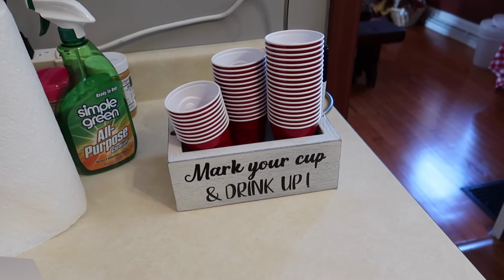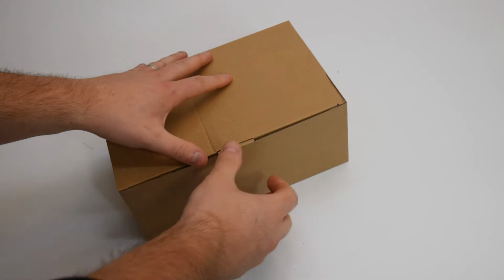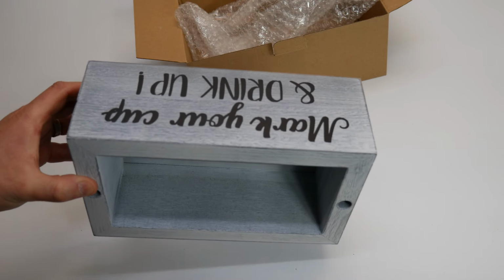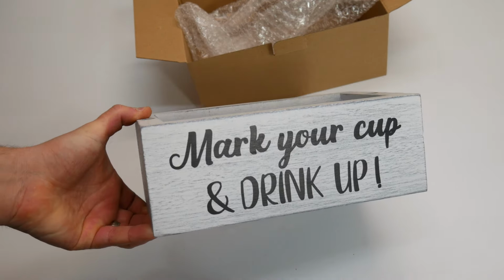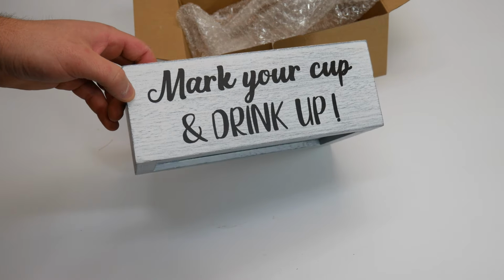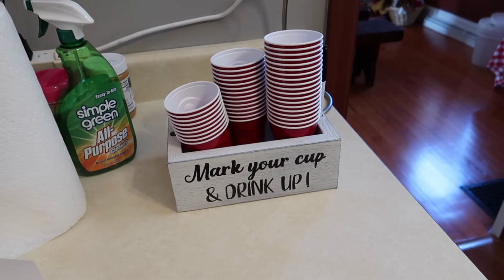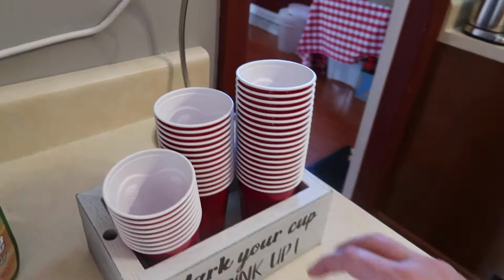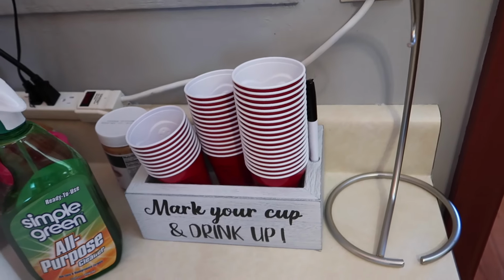Double Solo Disposable Cup Holder with Marker Slot Mark Your Cup and Drink Up Drink Dispenser Wood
If your interested you can buy it
Hello Do You Have A Product Or Products That You Would Like Me To Promote And Do a Full Dedicated Video Review? I Offer Full Honest Unboxing And Review Videos FOR YOUTUBE & Amazon Video Hub ( I Do Not Do Any Fake Amazon Text or Photo Reviews I Find Them fake And Dishonest And i dont Do them I Am 100% Honest On My Feedback and reviews and my followers Trust me to be honest and because im honest i feel you will gain more loyal customers over time than Dishonest reviewers - Anyone Can send me a Product for me To Keep And I'll Review it For You And uploaded it onto my youtube channel And my Amazon Video hub Where future customers can View it I DO NOT BUY ITEMS FIRST So dont contact me if you want me to purchase your item first then review it, i Dont buy items i find that is a dishonest way to review items because it forces Reviewers to make fake videos just so they get paid and that is unacceptable to me because i am 100% HONEST with my reviews. if you are interested My YT and amazon videos help lead to over 500 Item sales PEr month! and its because buyers can trust me opinion and know that what i say is my own words not from a seller or someone else because they know im down to earth and honest and i will never change i will always be Honest and a lot of honest sellers Love me for this if needed i can show proof of my videos performance the last 30 days just ask via email. Please Send Me An Email Me At I Review Anything & Everything From Movies To Tech To Food to home and home and more! I Really Enjoying Making Review Videos & I Also Cross Promote All The Products I Review Across 5+ Social Media Networks!